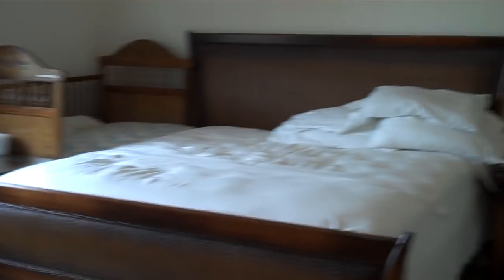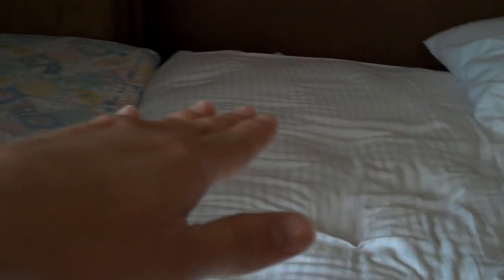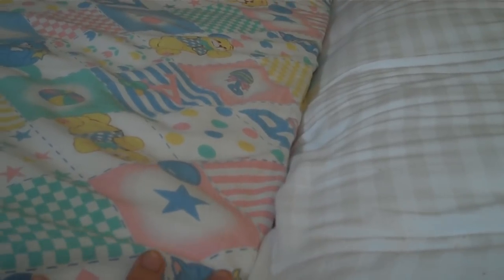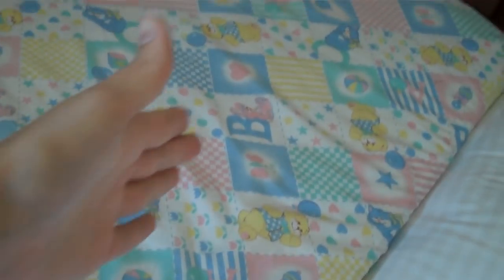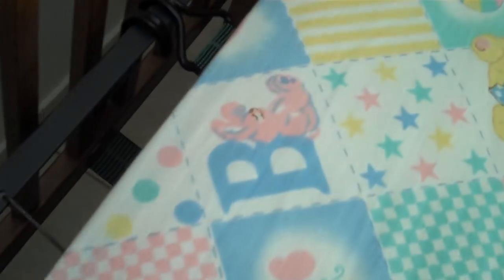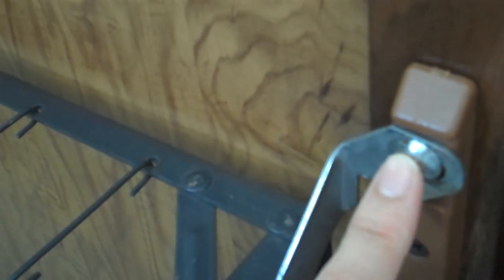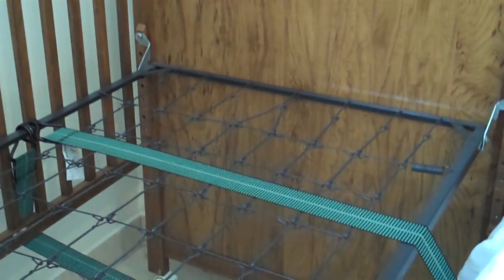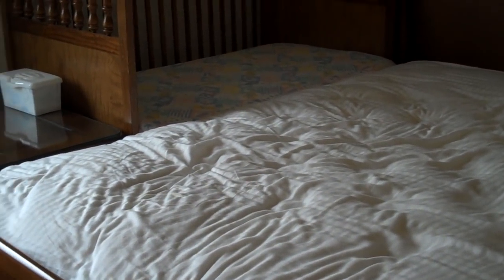How to Sidecar Your Baby's Crib.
This is a simple, inexpensive solution to creating more space in the family bed.  Did you know that co-sleeping decreases the risk of SIDS?  With this setup a nursing mother can easily meet her baby's nighttime feeding demands with very little disruption of her or her baby's sleep.  Co-sleeping helps establish and maintain solid breastfeeding relationships between mothers and their babies.  Not only does co-sleeping promote healthy attachment but studies show that co-sleeping families sleep better all around.